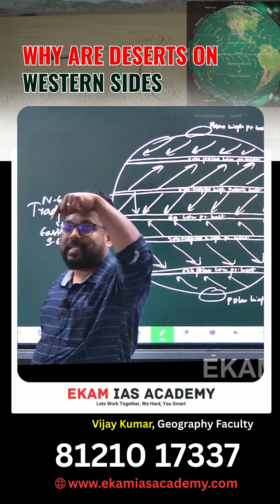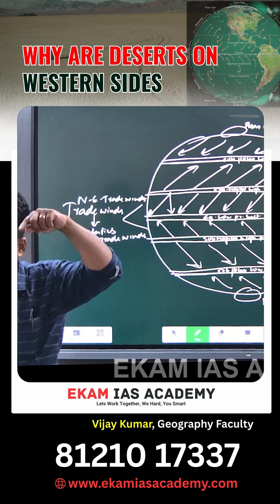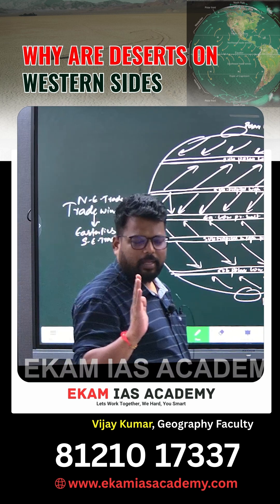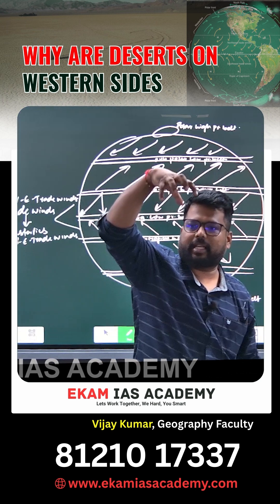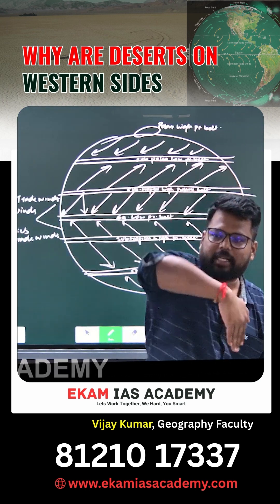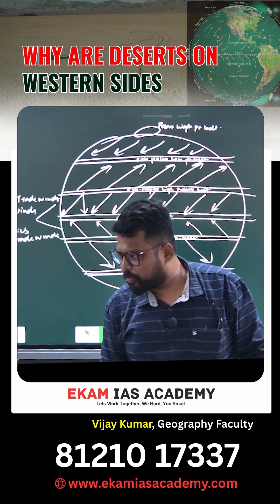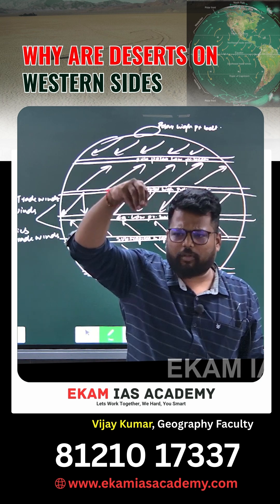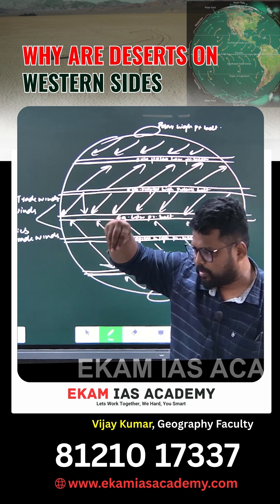Why Are Hot Deserts Located on Western Margins? | Trade Winds & Subtropical Highs | UPSC Geography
Why are most of the world’s hot and dry deserts located near the Tropic of Cancer and Tropic of Capricorn? 🌍☀️
And more importantly, why are they concentrated on the western margins of continents?

In this video, we clearly explain the scientific and geographical reasons behind desert formation, focusing on:

Descending air column in the subtropical high-pressure belt
Role of Trade Winds and their offshore nature on western margins
Impact of subsidence, adiabatic heating, and absence of cloud formation

Examples of major deserts: Sahara, Atacama, Namib, Kalahari, Sonoran, Mojave, Thar, Rub al Khali, Simpson, and others

This topic is extremely important for UPSC Prelims and Mains (GS-1 Geography) and has been repeatedly asked directly or indirectly in PYQs.

📌 Watch till the end to understand how atmospheric circulation + pressure belts + winds together create the world’s largest deserts — a must-know concept for aspirants.